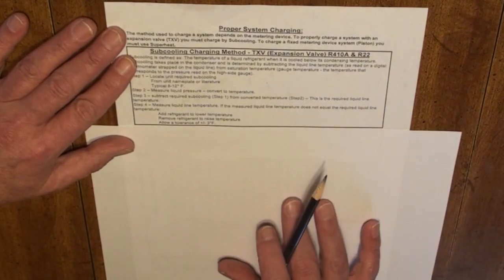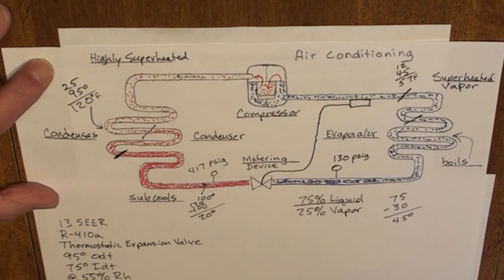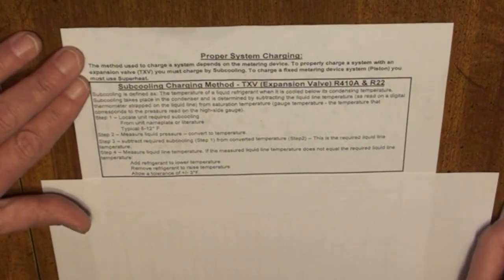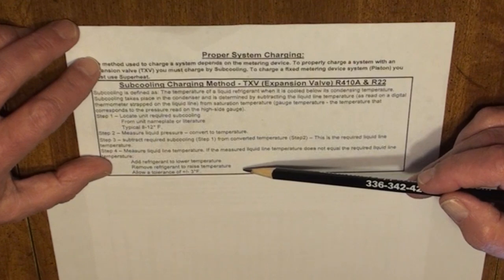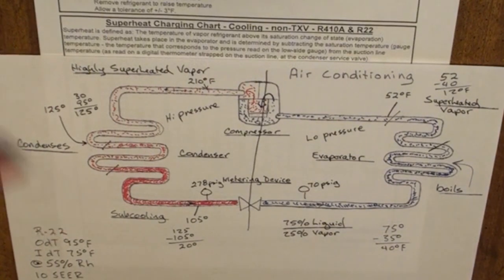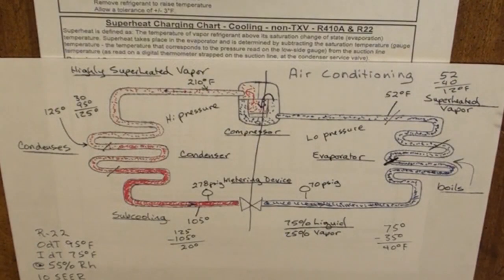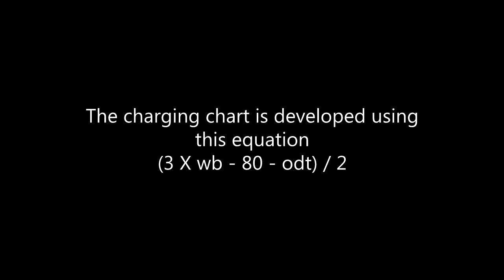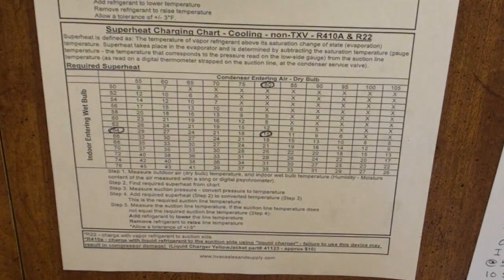The Basic Refrigeration Cycle: Subcooling and Superheat Charging Charts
This presentation explains the sub-cooling and superheat charging charts and how they are used to determine system refrigerant charge.